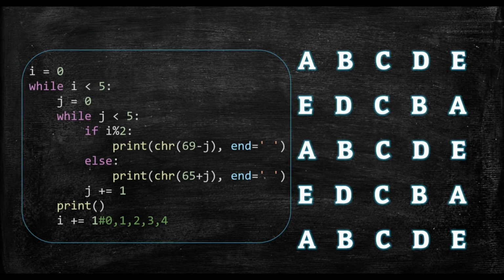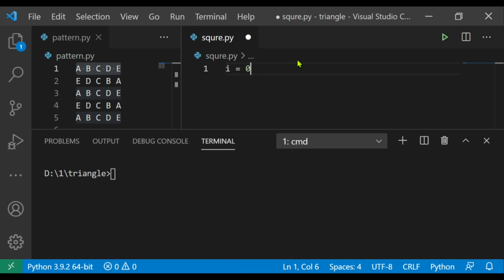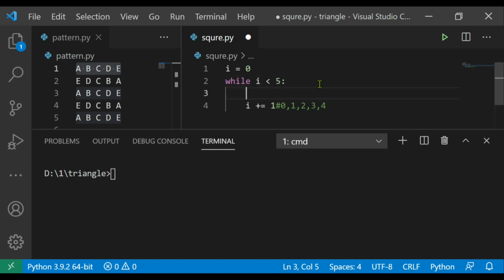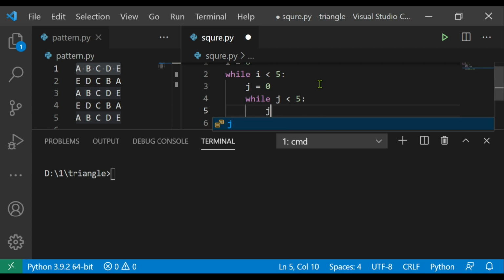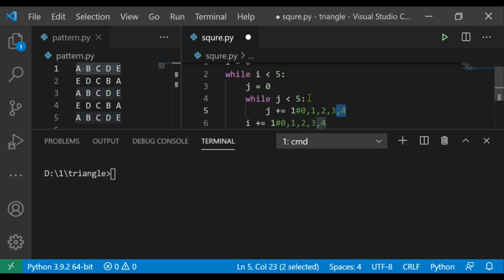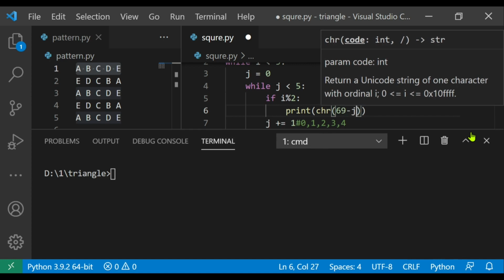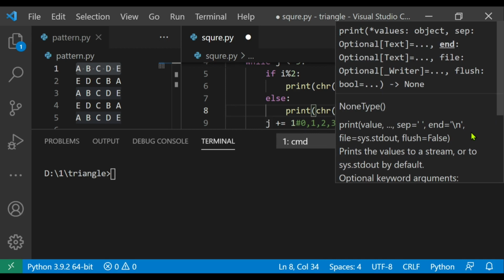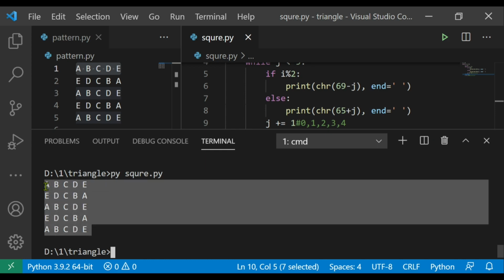129 Python Pattern - Program Alphabet Square Pattern without any pre-defined method using while loop